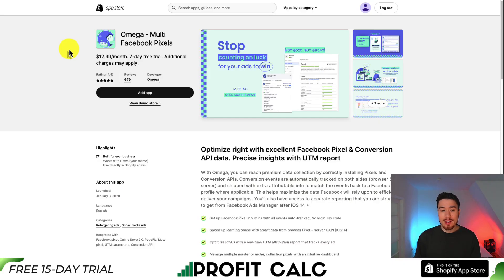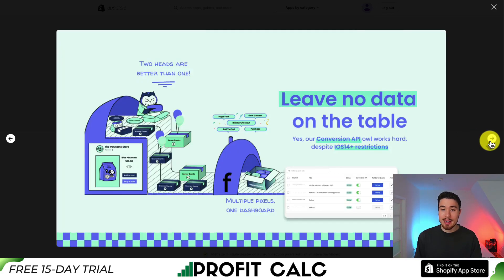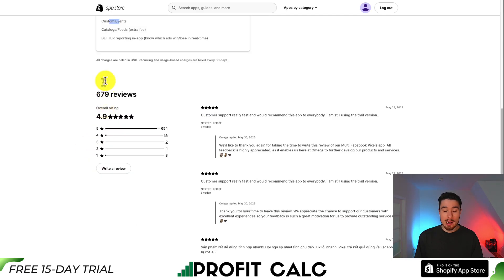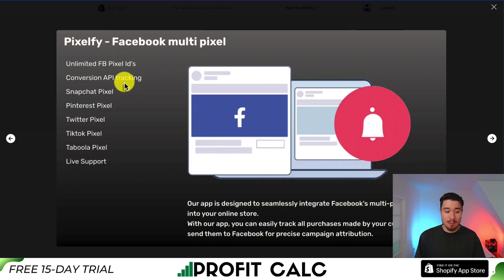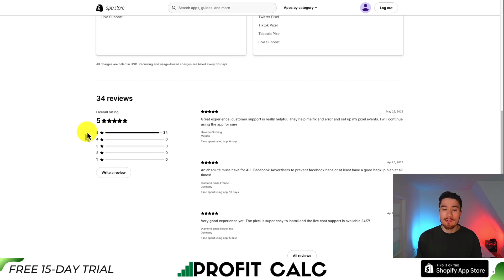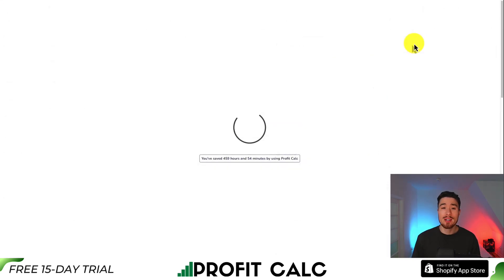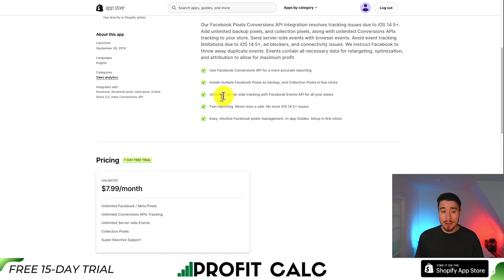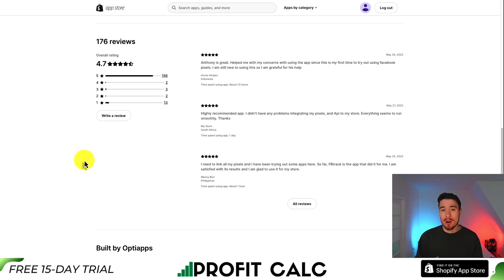Shopify Multi Pixel Facebook Apps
In this video, we dive into the world of Shopify multi-pixel Facebook apps and explore the top applications that can take your online store to new heights. If you're an eCommerce entrepreneur looking to enhance your Facebook advertising strategy and maximize conversions, this is the ultimate resource for you.

Join us as we unveil the most powerful and innovative Shopify apps designed specifically to optimize Facebook pixel integration. These apps can help you track and analyze user behavior, retarget potential customers, and ultimately drive more sales for your Shopify store.
Throughout the video, we'll introduce you to a curated list of the top-rated apps in this category, each offering unique features and benefits. Whether you're a beginner or an experienced Shopify store owner, you'll find valuable insights and recommendations to streamline your Facebook marketing efforts.

Expect to learn how these multi-pixel Facebook apps can:

Simplify the pixel setup process: Say goodbye to complex coding and technical hurdles. We'll show you apps that make pixel integration a breeze, saving you time and effort.

Optimize ad targeting: Discover apps that offer advanced targeting options, allowing you to reach the right audience with tailored ads, leading to higher engagement and conversion rates.

Track and analyze performance: Find out which apps provide comprehensive analytics and reporting tools, empowering you to make data-driven decisions and optimize your advertising strategy.

Whether you're focused on boosting sales, increasing brand awareness, or improving customer engagement, incorporating these Shopify multi-pixel Facebook apps into your marketing arsenal can give you a competitive edge.

Don't miss out on this opportunity to supercharge your Shopify store's performance on Facebook. Watch the video now and discover the top apps that will revolutionize your Facebook advertising strategy. Get ready to take your eCommerce business to new heights!

PROFIT CALC (Start your free 15-day trial)